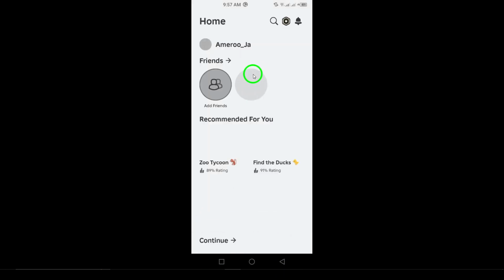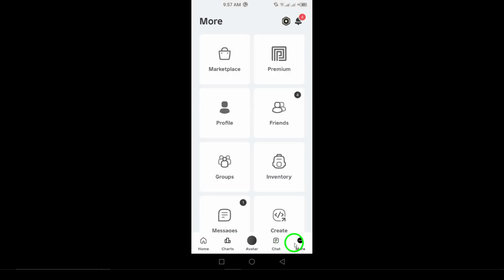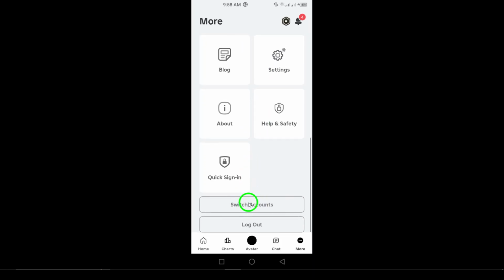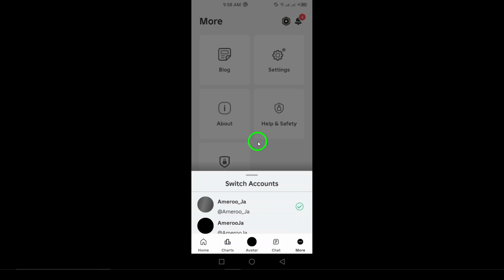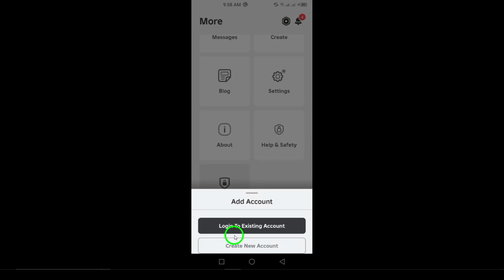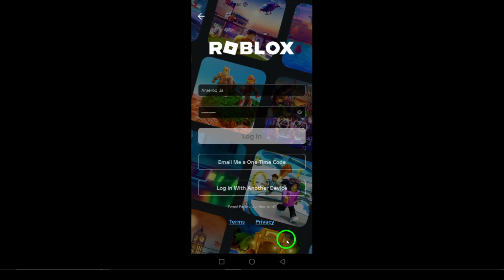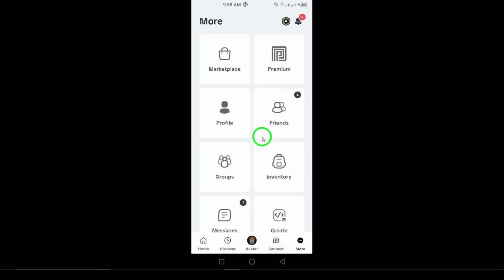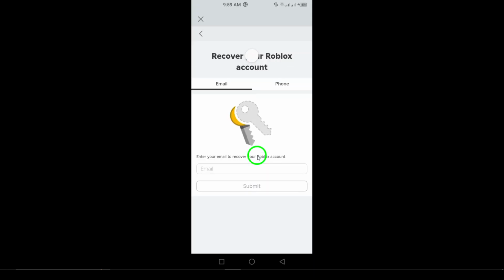How to Find An Old Account on Roblox (Updated)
Learn how to find your old Roblox account with this updated guide. If you've forgotten your username or password, don't worry. Follow these easy steps to regain access to your Roblox profile and reconnect with your games.
Steps:

Go to the Roblox login page and click on “Forgot Username/Password?”.
• Follow the instructions sent to your email or phone to reset your password and regain access to your account.
If the above methods don’t work, you can contact Roblox Support for further assistance.

That’s it. You’ve learned how to recover your old Roblox account.
Chapters:
00:00 Intro
00:12 Soultion
01:05 Outro